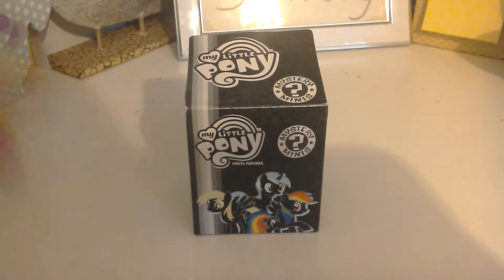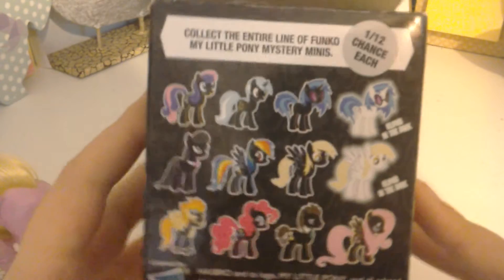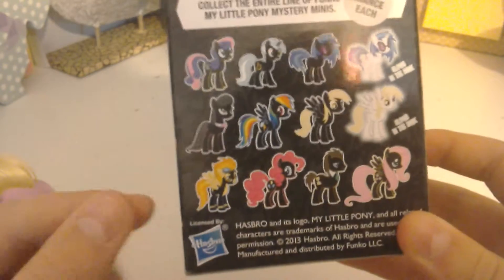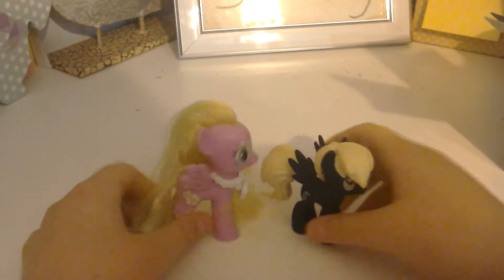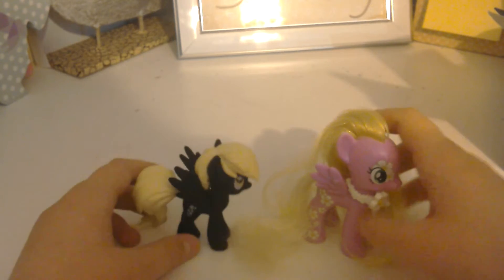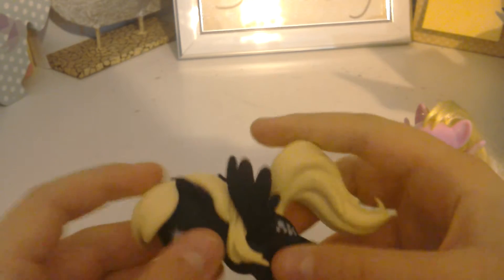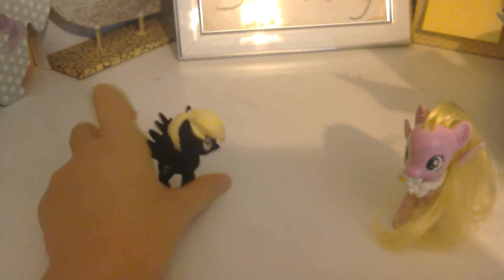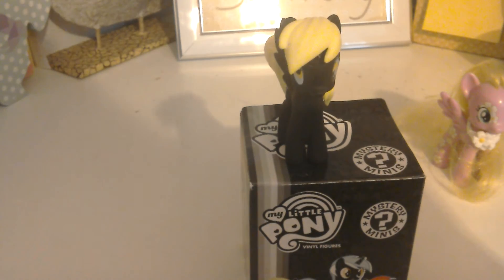Derpy my little pony funko mystery mini!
Ahhhh I love this so much! Awesomeness level are an all time high!